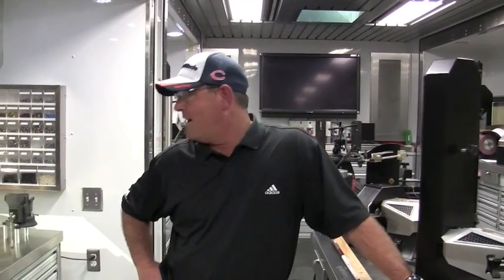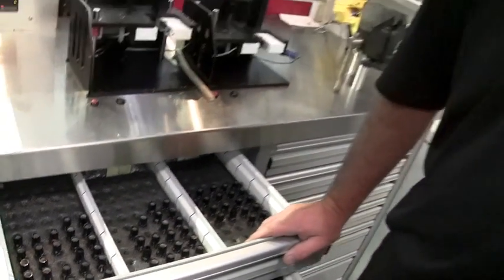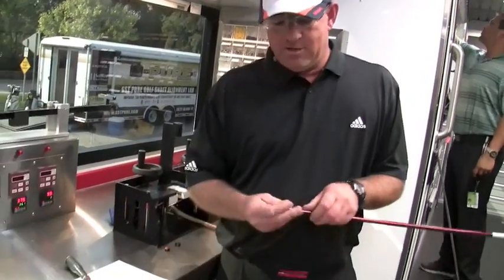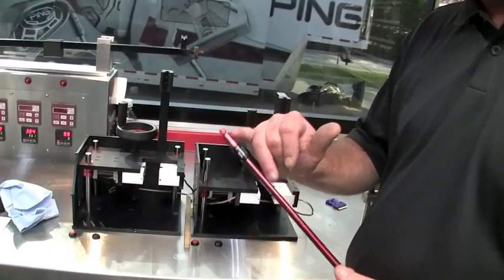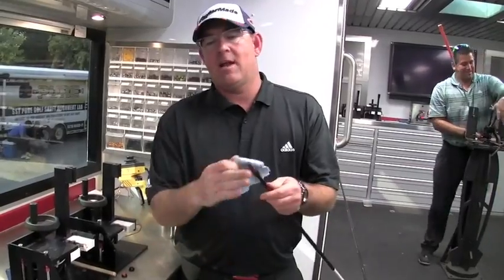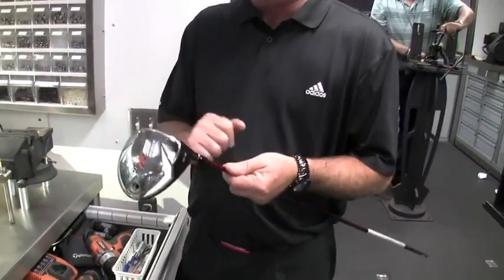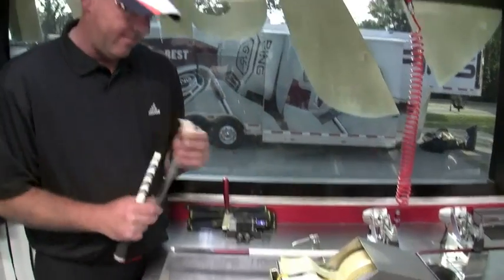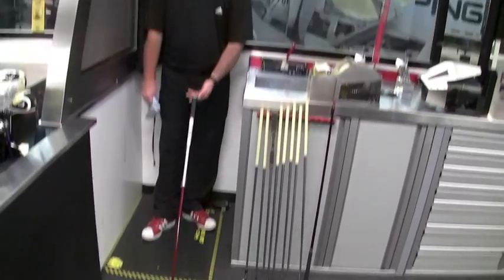Inside The TaylorMade Tour Van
Inside The TaylorMade Tour Van Sandbox8.com Find out how TaylorMade Golf supports its PGA Tour pros at the BMW Championship. Visit Sandbox8.com for golf product reviews, news, and more.